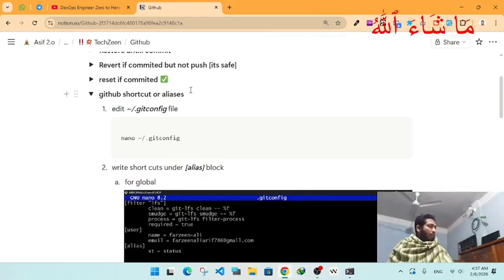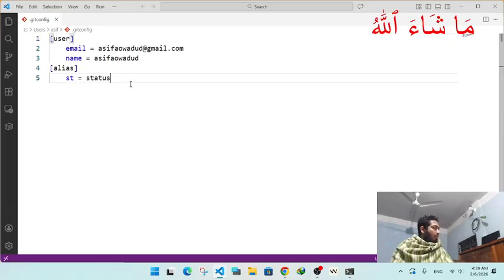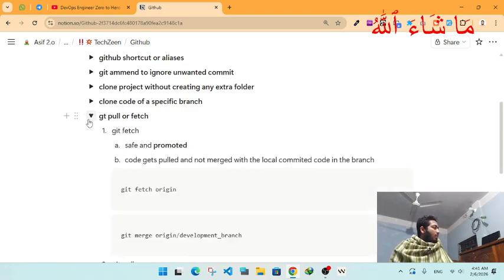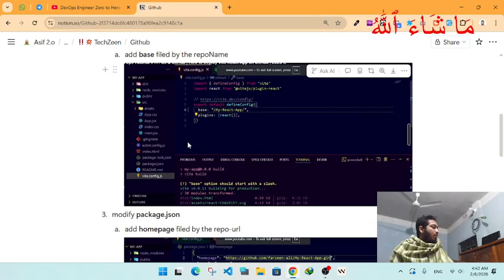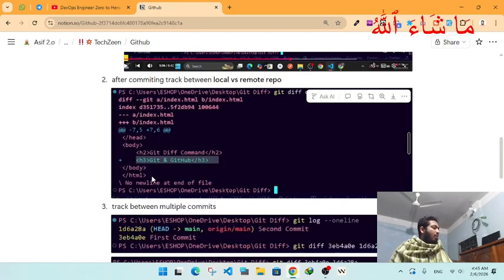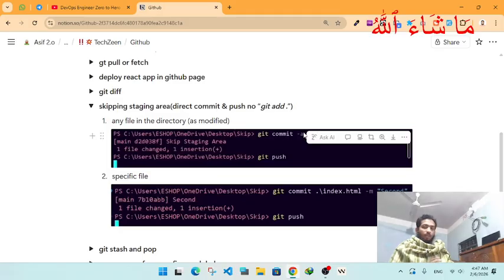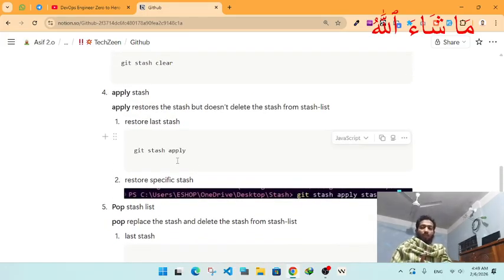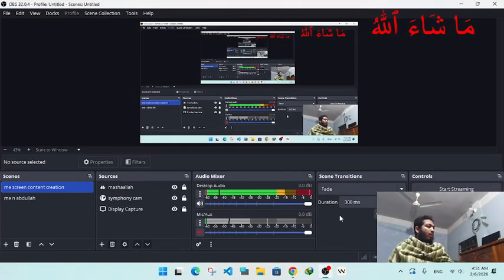GitHub Special Commands 🚀 | Git Tricks Every Developer Must Know | All in One Video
🌟 **Welcome to OOAAOW!** 🌟

🚀 Master Git & GitHub with practical commands in one complete video!

If you’re a developer, student, or DevOps learner, this video will help you work faster and cleaner with Git.

🔹 What you’ll learn:

✔ Git aliases (global & local)
✔ git commit --amend (before push)
✔ Clone repo without extra folder
✔ Clone specific branch
✔ git pull vs git fetch (best practices)
✔ git diff (staged, commits & file list)
✔ Skip staging area (direct commit)
✔ git stash, apply & pop
✔ Deploy React app on GitHub Pages
✔ Remove Git user & credentials safely

🎯 Perfect for:
Frontend / Backend Developers | React Developers | DevOps Beginners | CS Students

This channel is dedicated to helping developers excel in their careers with:
✅ MERN Stack Interview Questions in Bengali
✅ Web Development Tutorials
✅ Career Tips & Tricks